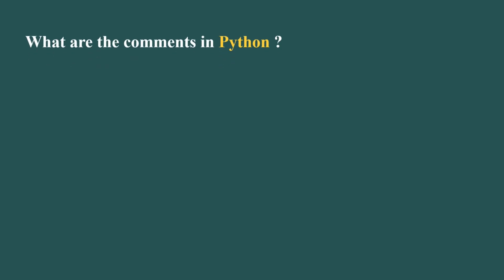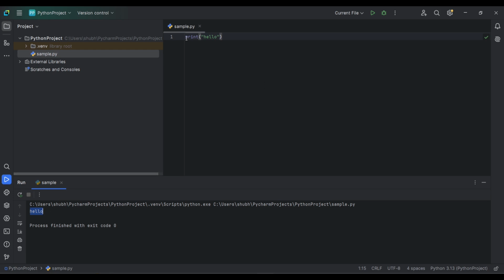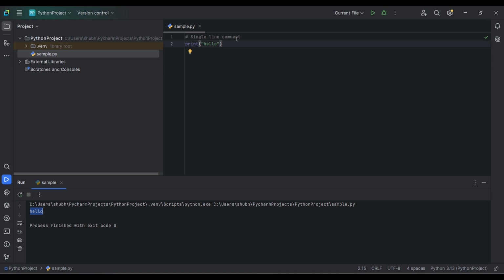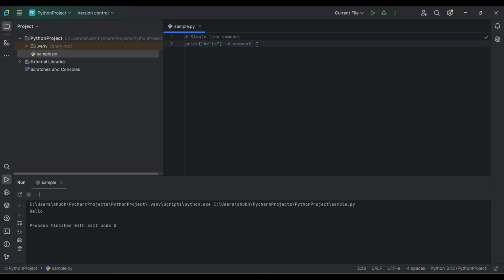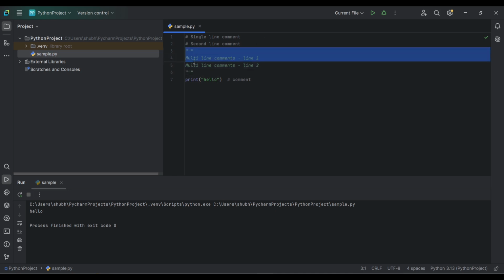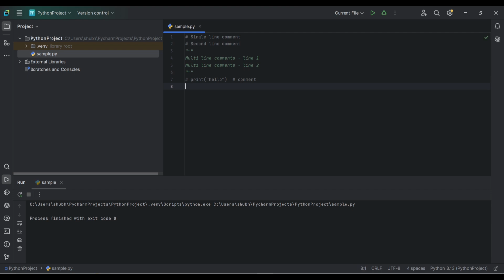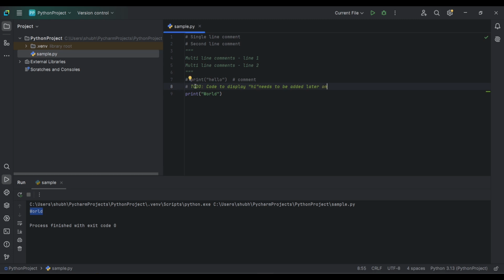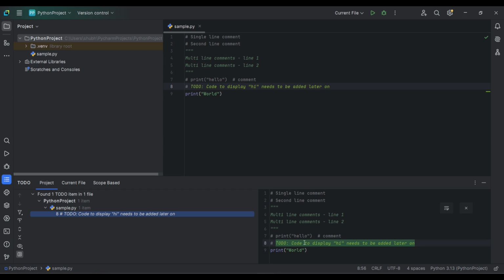Comments in Python | Python Tutorial For Beginners | Code With Shubhankar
In this video, we will learn different ways of writing the comment in the Python program.